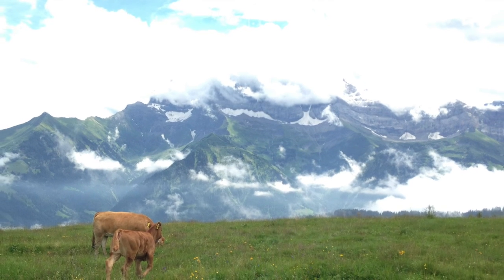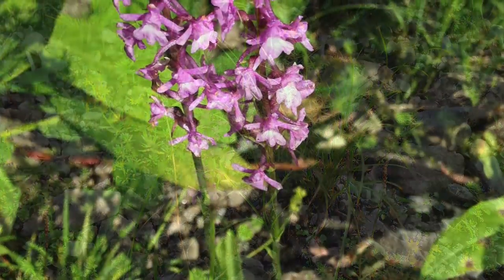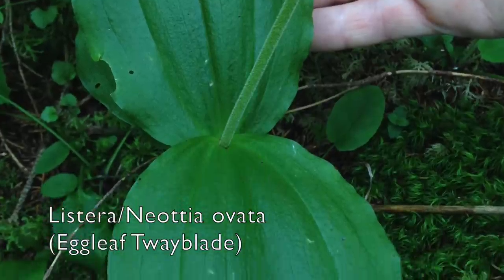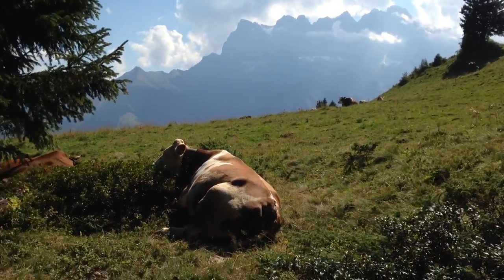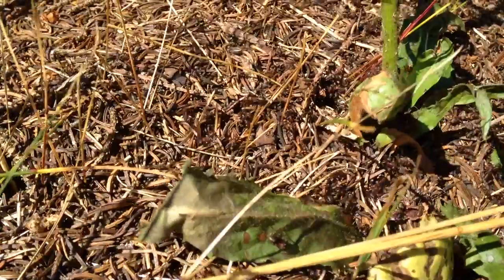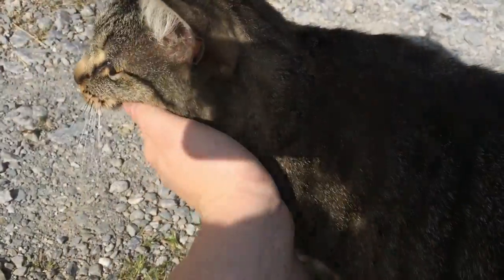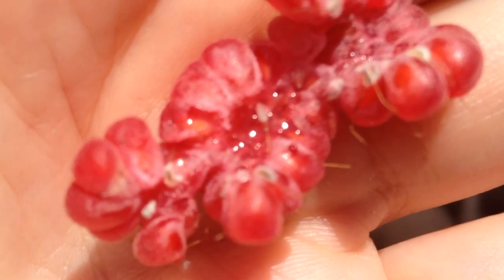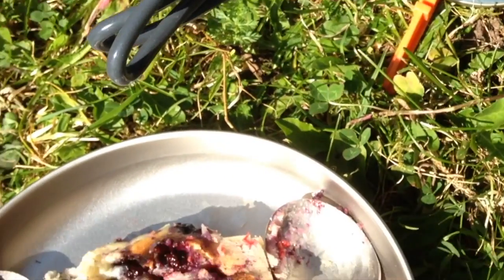Native Orchids, Alpine Flora, Hiking in Autumn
A longer hiking video including some pictures of European native orchids. :)